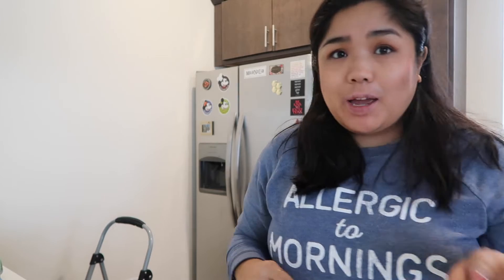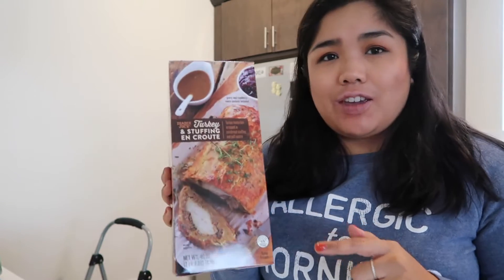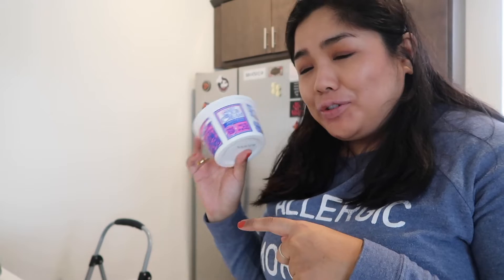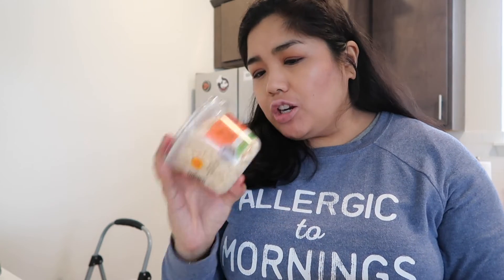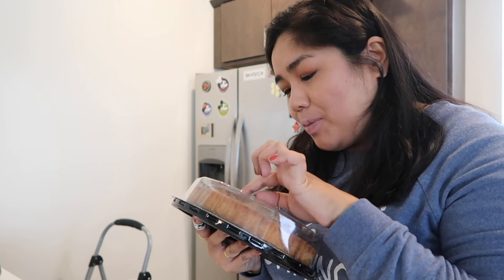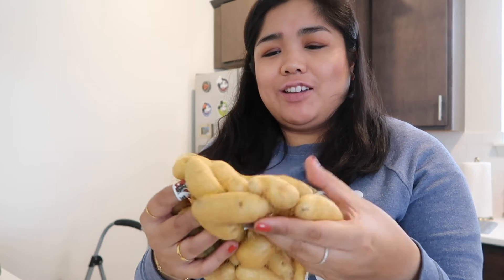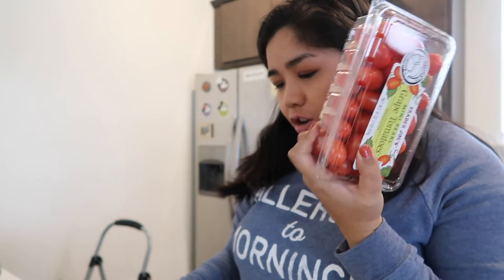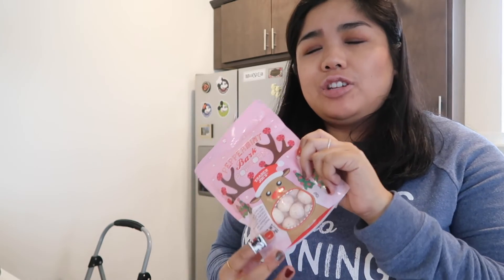SOME NEW THINGS FROM TRADER JOE'S! // Sheri Ann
I meant to post this last Thursday but completely forgot. Sorry! But here are some of the new Thanksgiving things that I picked up in my lastest traderjoes grocery haul!